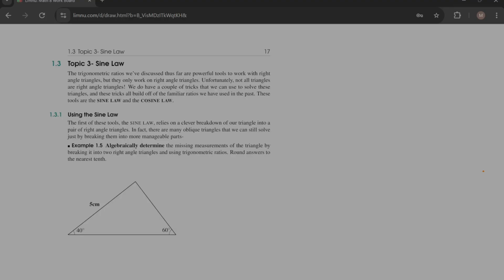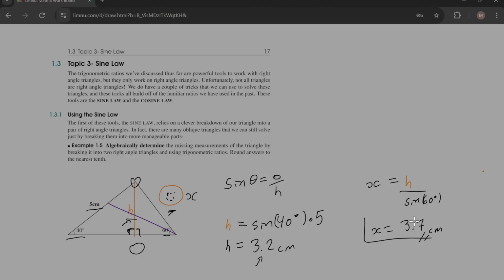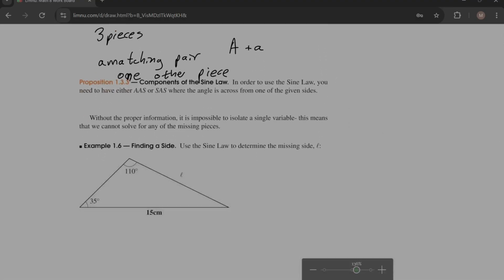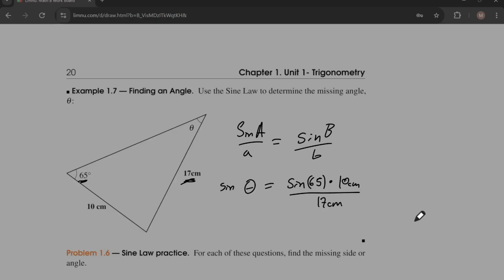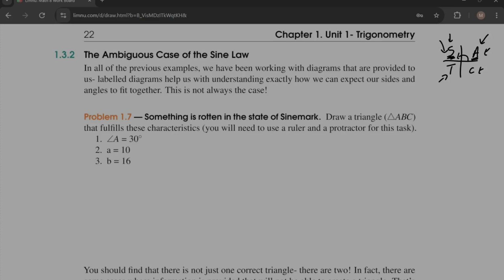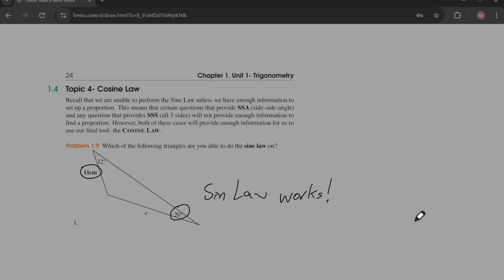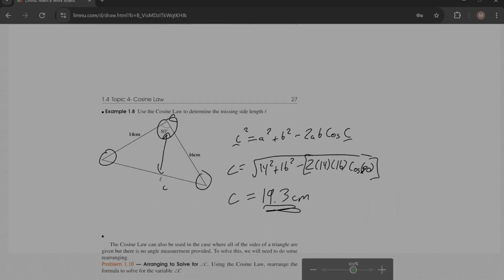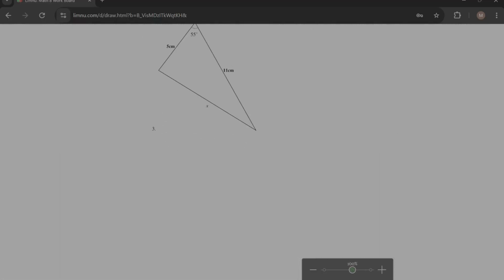20 1 Trigonometry Video 2